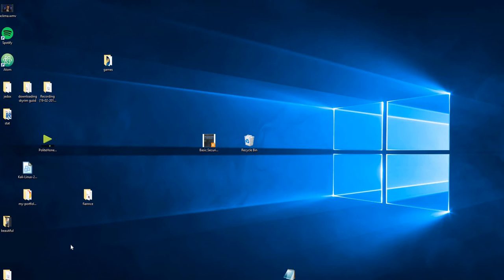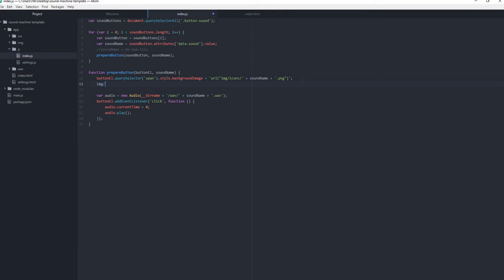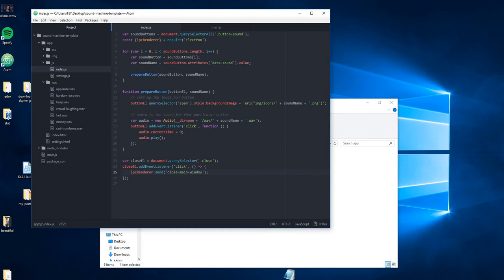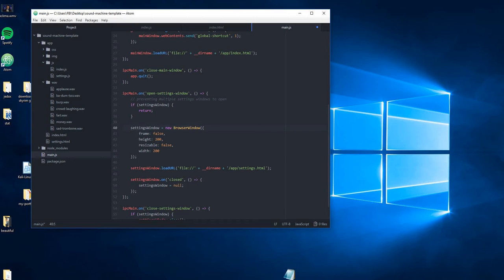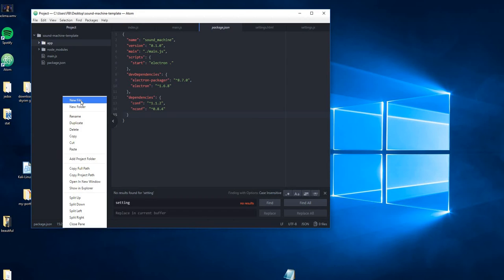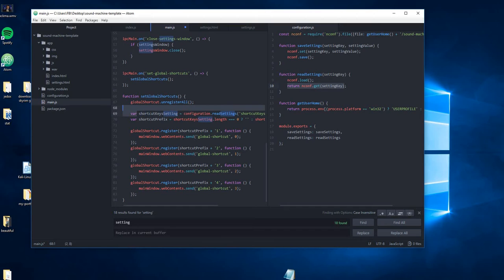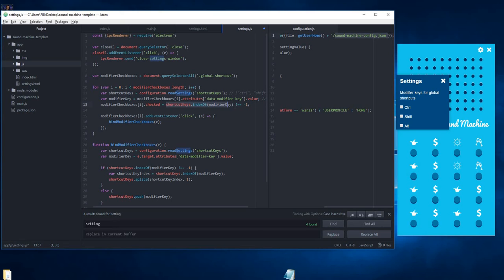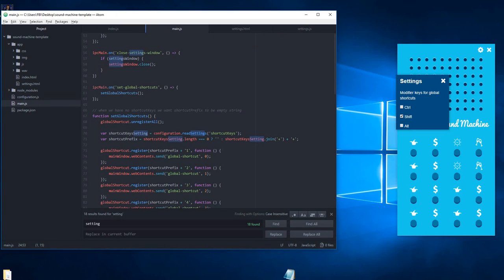How to make cross platform application for beginner programmers